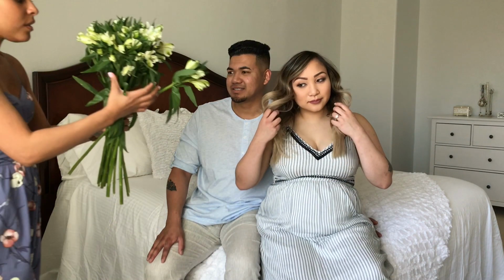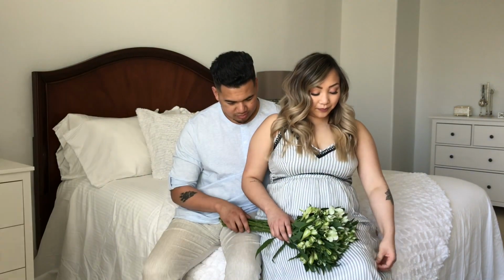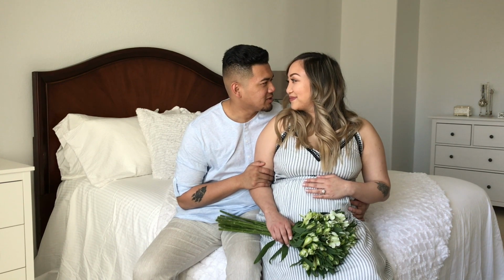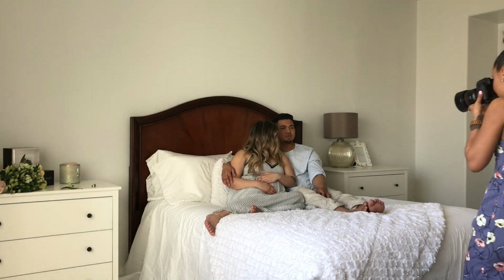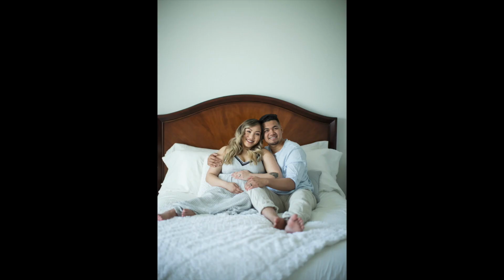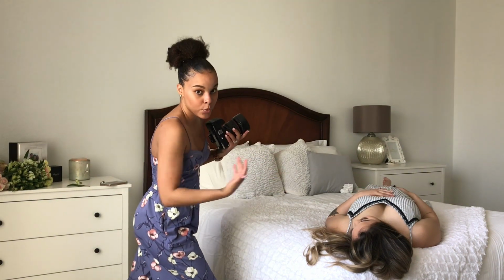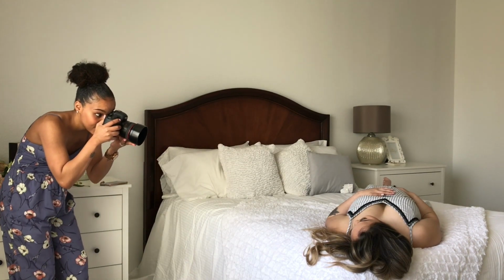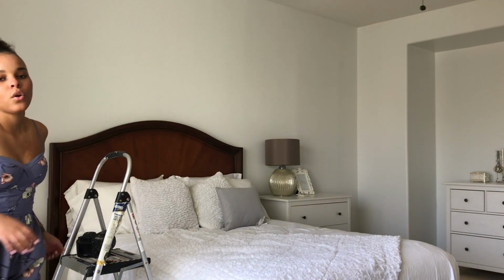Canon 50mm Natural Light Home Maternity Shoot | Behind The Scenes | Ashlyn Manghane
Here is my first ever photography behind the scenes video! Here I am capturing a maternity home session for first time parents Kenny + Lauren. The photos shown in the video are UNEDITED. To see the final photos, please visit my or Instagram

This is a two part photo session. The second video of the milk bath portion will be posted next week.

EQUIPMENT //

Video Footage: iPhone 8+
Camera Body: Canon 6D
Lens: Canon 50mm f1.2L